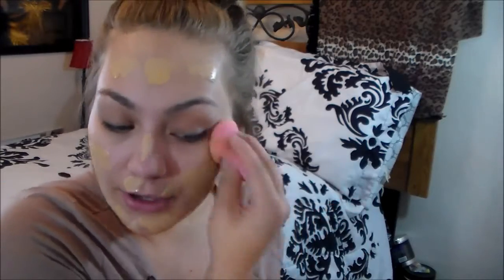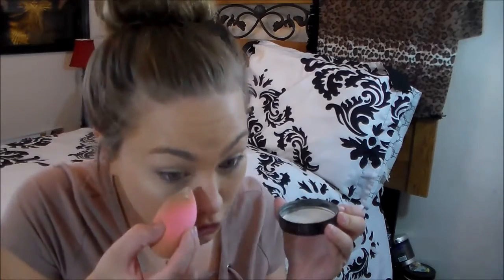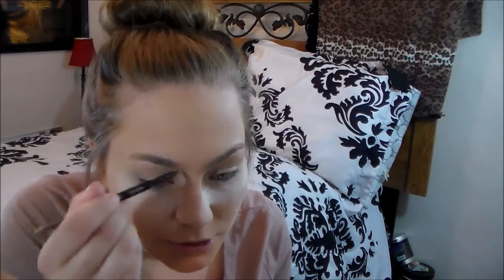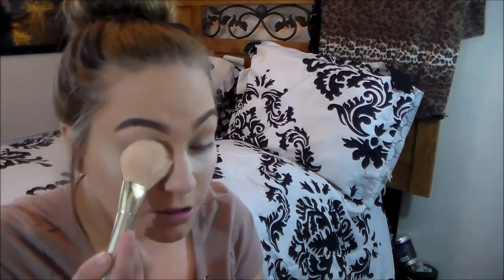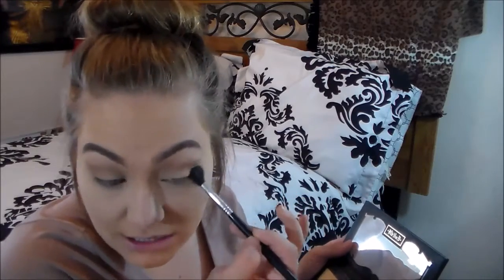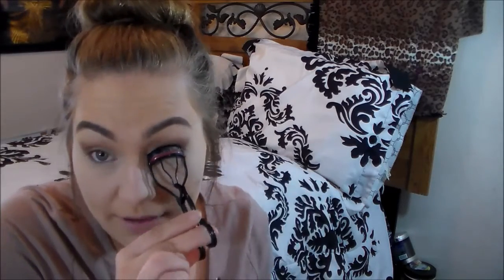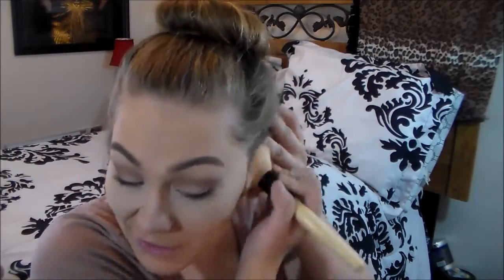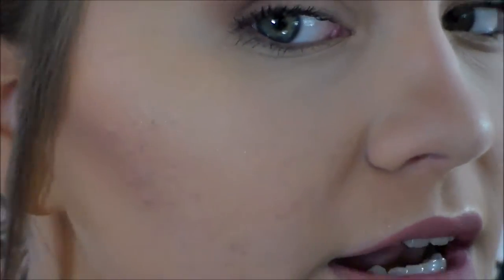❤Everyday Makeup Routine For Work❤|Meganmakeup20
Hey guys , here is my everyday makeup routine for work !

missed my last video?~ ❤August Ipsy Bag 2016❤ |Meganmakeup20

Todays video is my everyday makeup routine. This is my everyday makeup I go to if im running late for work. This makeup look will also be good for school, work, or everyday makeup!